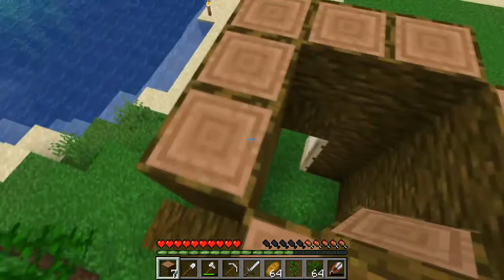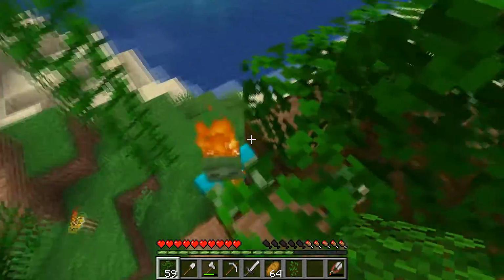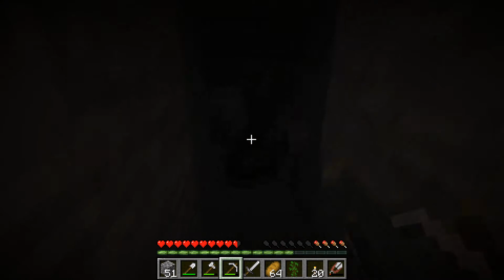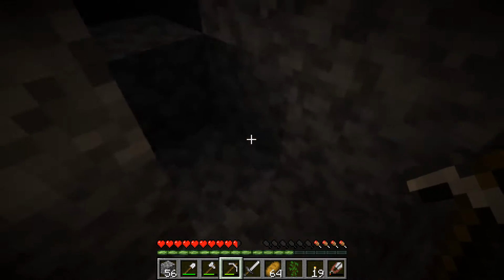MINECRAFT My Survival World Ep.12- Underground Nether Base!😮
In todays video we build a underground nether base! Fun!

In this series I will be playing normal survival minecraft and just try to take it easy and thrive!

Schedule:
Videos- Mondays, Wednesdays, and Fridays at 1pm est
Lives- Every Monday wednesday, and some fridays and or saturdays at 8:30pm est or some all day streams on saturdays!
Check out my discord for updates on the schedule especially for lives as I work a 12 hour job and may not always make it on time!

.My New Public Discord Server! Join TheMatrix Empire!

Outro Credits:
Template Creator-